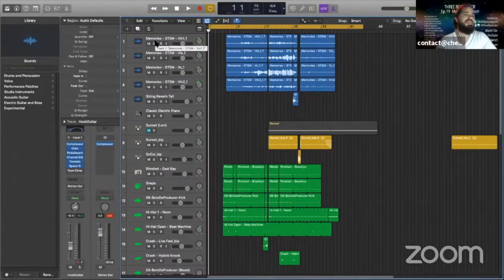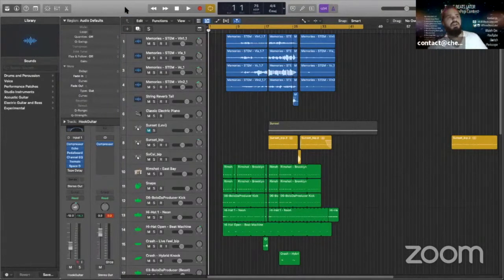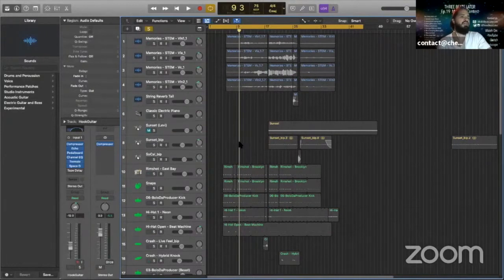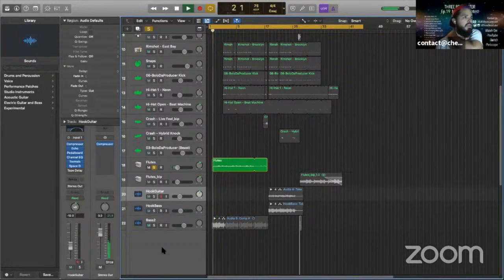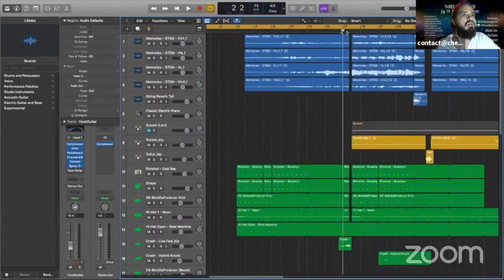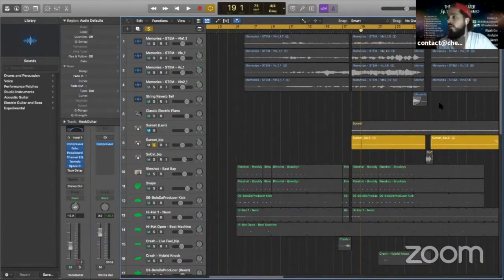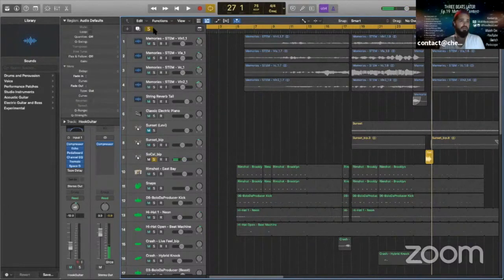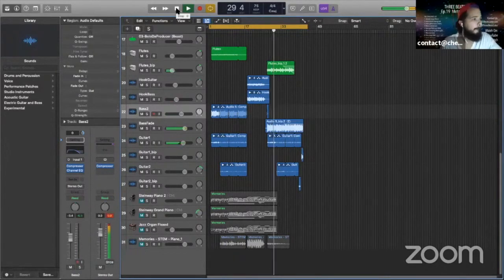How I Made This Beat - Cremona Lisa by CheekyCP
Gear: Logic